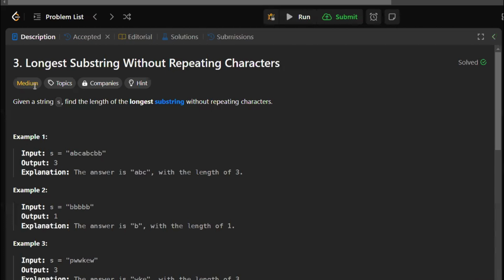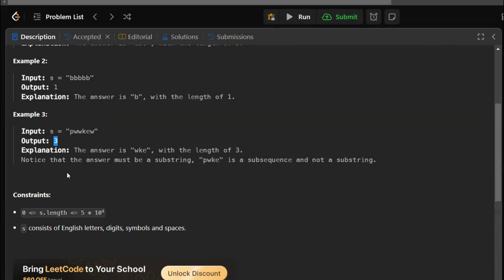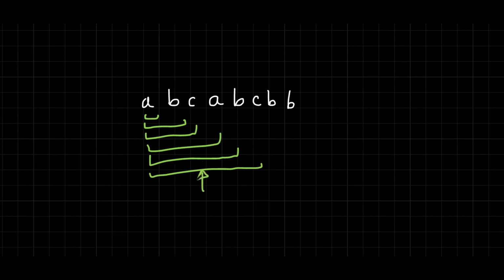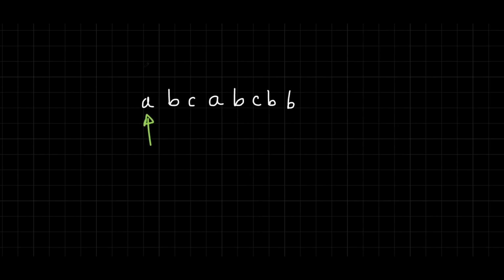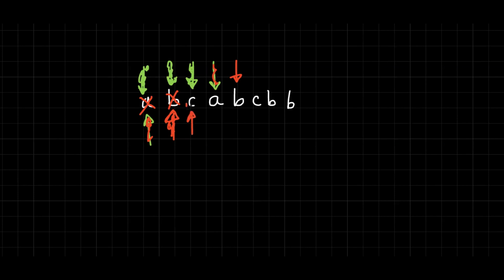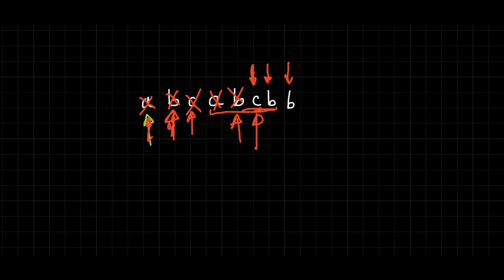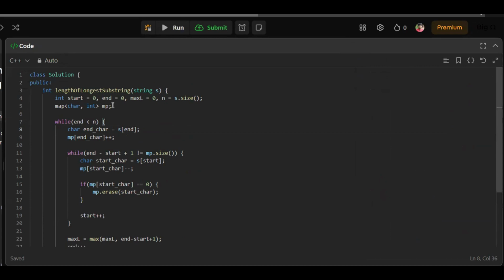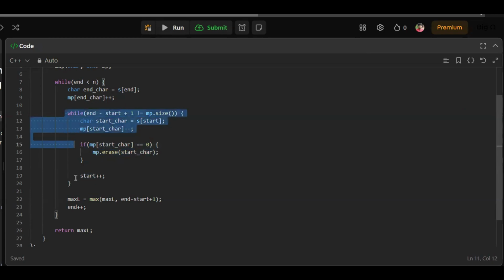Longest Substring Without Repeating Characters | Facebook Question | Sliding Window | LeetCode 3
Timestamp:
0:00 - Understand the Problem
1:34 - Solution of this Problem